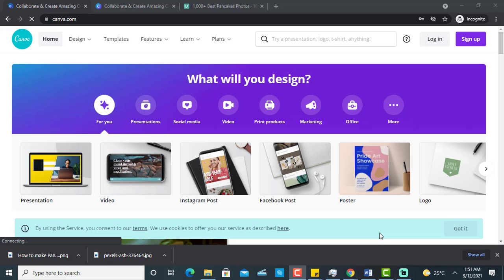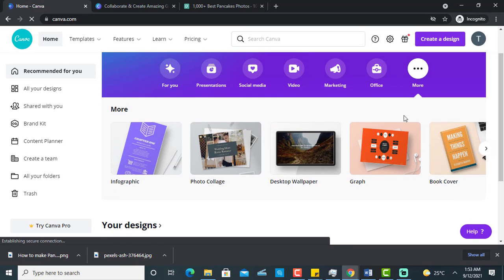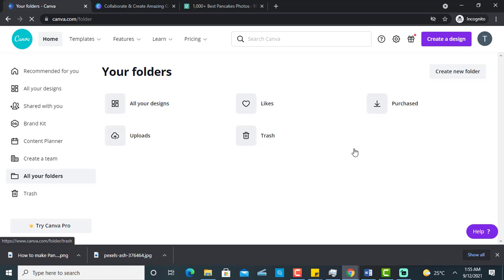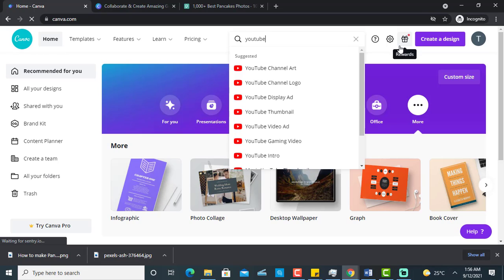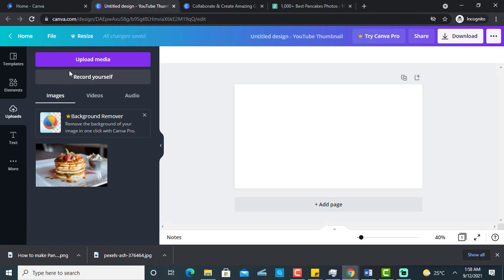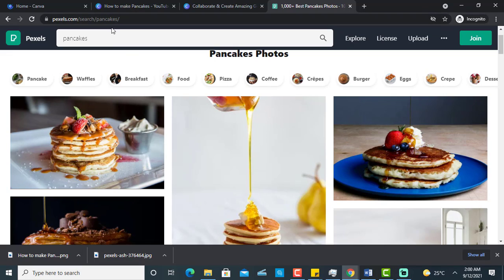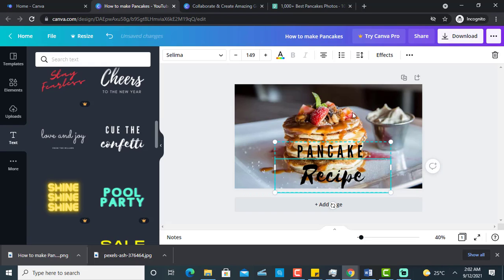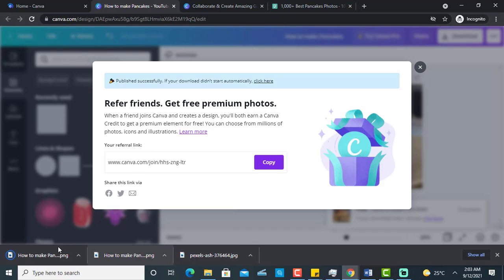How to Use CANVA for BEGINNERS! | Canva Tutorial 2021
I'm about to show you how easy it is to create a YouTube thumbnail design using Canva for beginners. I'm going to do this in less than 10 mins. You really don't need to signup for a course to learn how to use Canva. I will show you how to use Canva to create a design in this video.

Hey everybody! I'm Temidayo and I'm here to give you the tool you can use to create graphics design with Canva. In this video, I'm going to cover from start to finish how you can create an account to the point of creating a thumbnail design on Canva.

Canva is a platform for absolute beginners who want an easy way to create Graphics designs. In fact, anything, from logos and social media content to documents, prints and more. Tons of free templates to choose from. You don't need to design from scratch. This Canva tutorial is suitable for beginners and if you are an advanced Graphics designer, you will find tools that will ease your workflow on the platform.

Timestamps:
00:00 - Intro
00:52 - Go to Canva.com to create an account
01:27 - An overview of how to use the Canva Homepage
03:48 - Canva Search feature
04:21 - Click on the Design tab to create a design
06:24 - Create a Youtube thumbnail from scratch
07:00 - Download free images to use in your design
08:28 - Formatting your design
09:19 - Download your design in the format of your choice for free.
09:42 - Don't forget to subscribe.